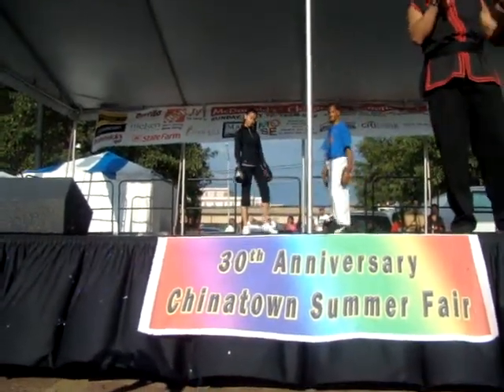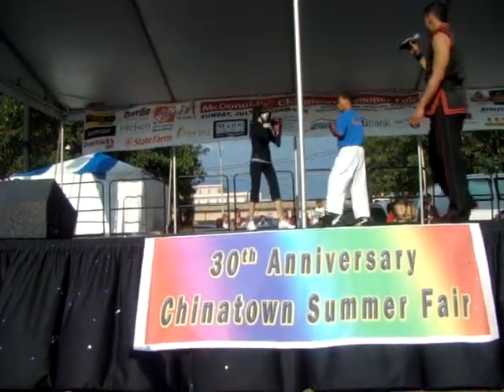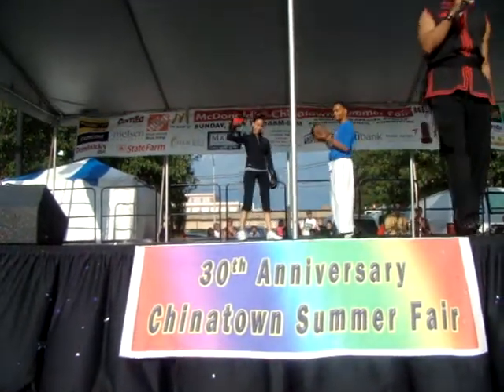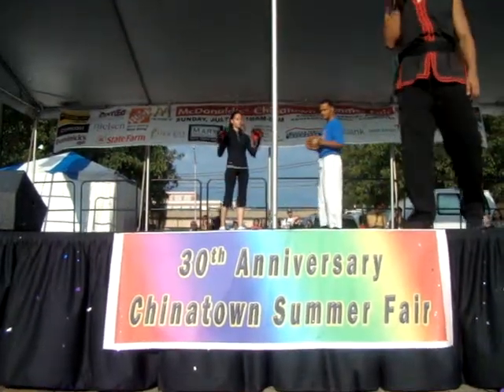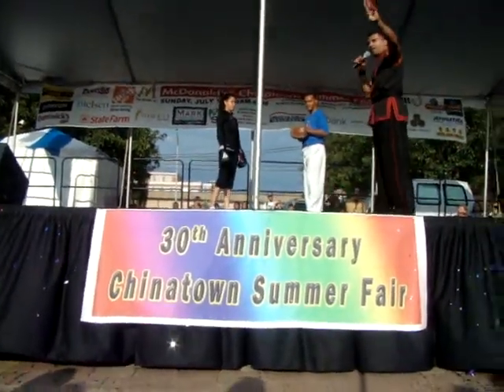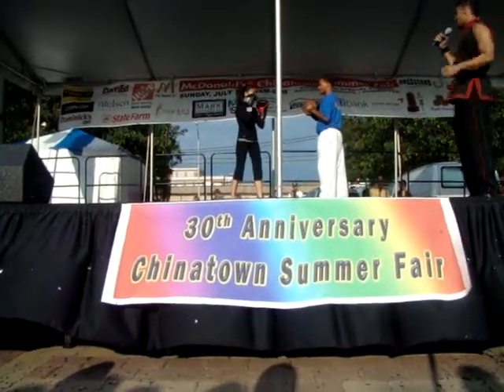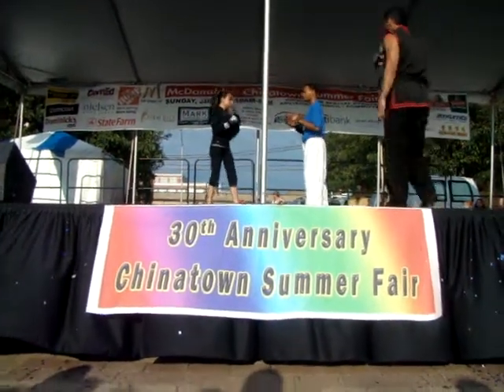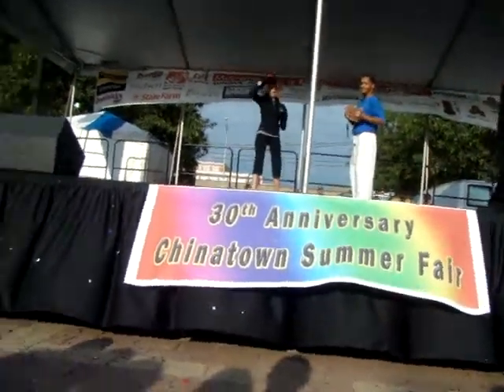30th Anniversary Chinatown Summer Fair: Boxing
30th Anniversary Chinatown Summer Fair